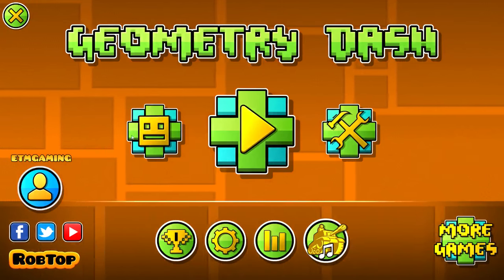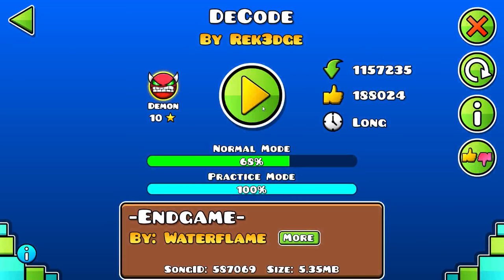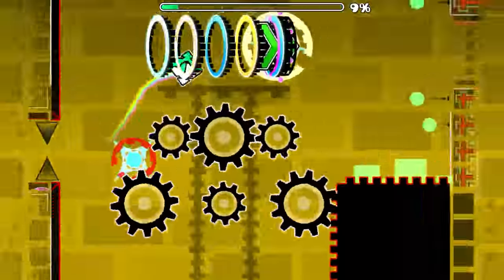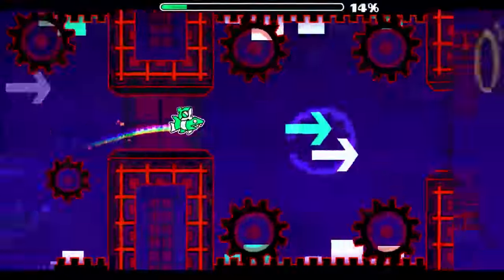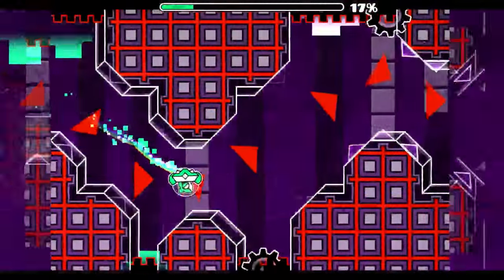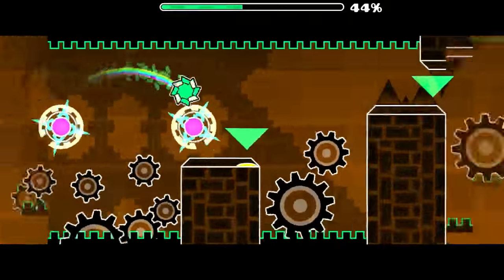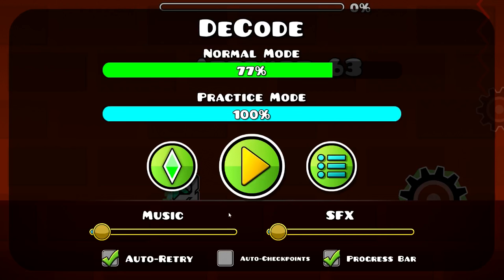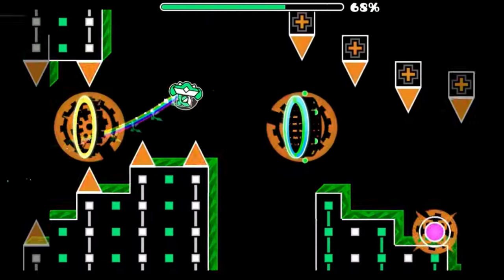HOW DID I DIE THERE!? | Geometry Dash #13 - DeCode by Rek3dge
In this video I beat demon called "DeCode" Slightly harder than deadlocked...